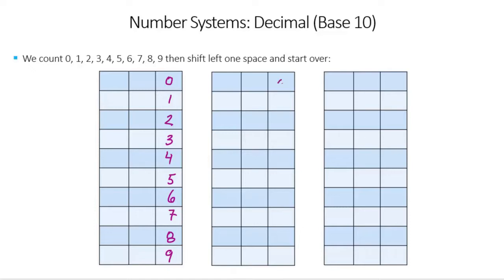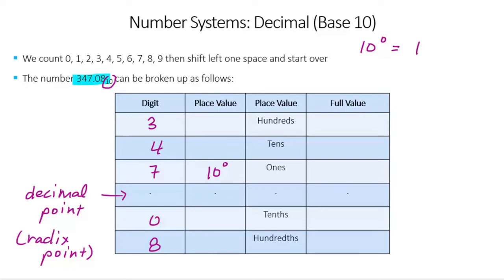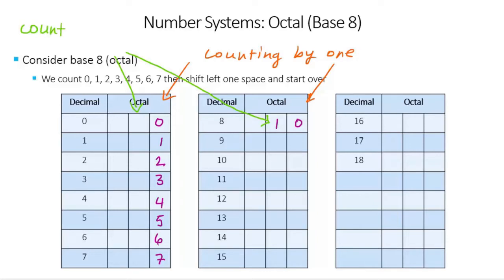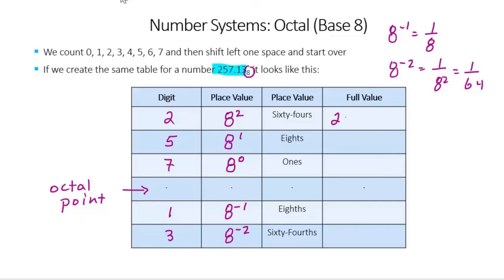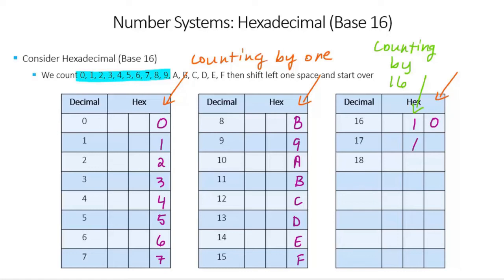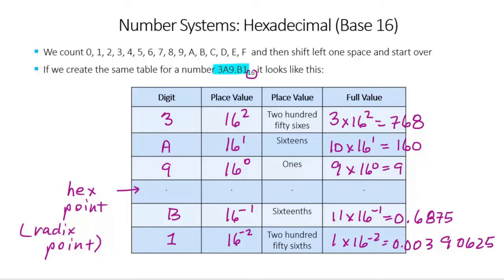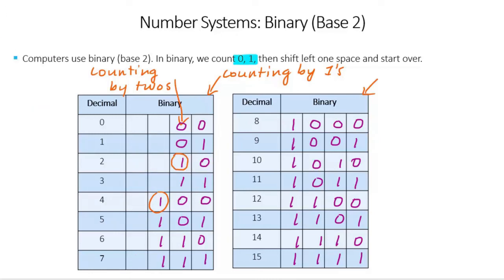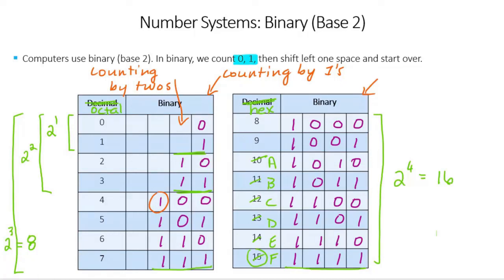Counting in Computer Number Systems